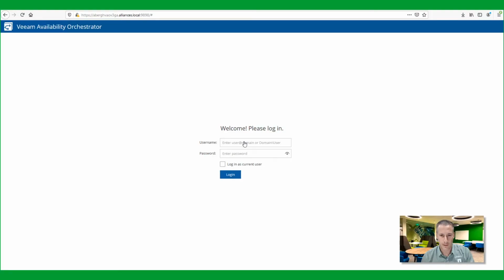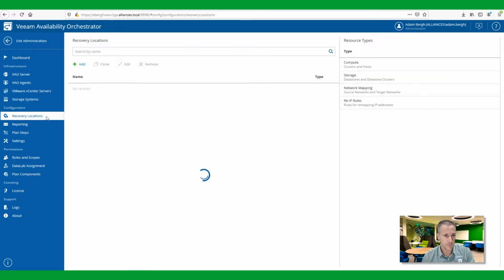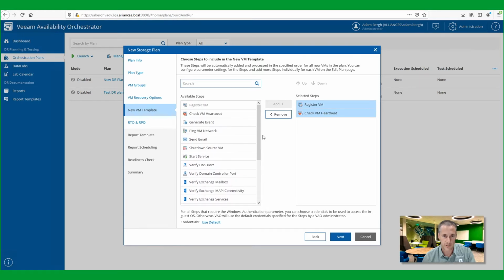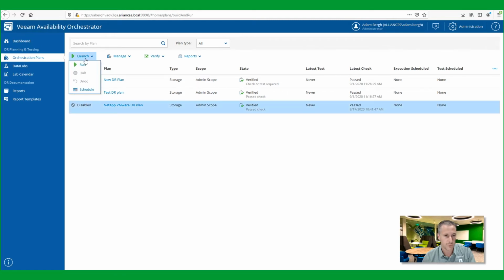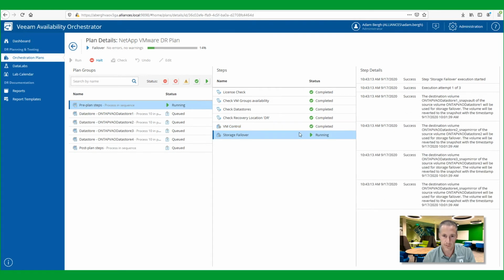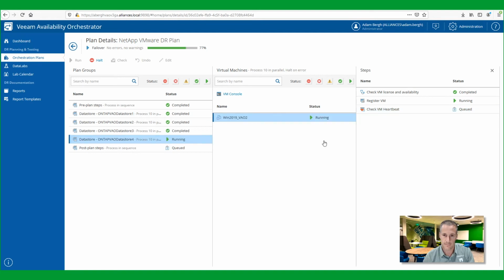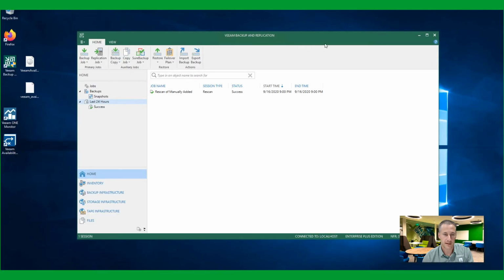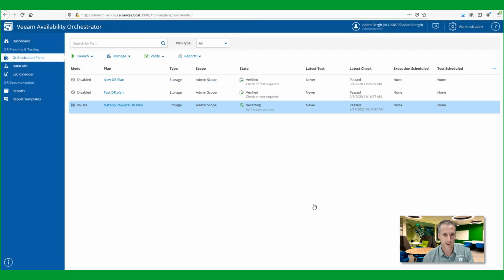Veeam Availability Orchestrator v3 - Demo with NetApp Integrations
1-click site recovery and DR testing
Veeam® Availability Orchestrator enables users to reliably ensure the continuity of their IT services at any scale through extensible recovery orchestration from Veeam-powered backups and replicas and NetApp SnapMirror replication. Eliminate the manual, time-consuming and repeatable processes that hinder necessary DR planning by automatically testing, documenting and executing disaster recovery plans in as little as 1-click from single applications to entire sites.